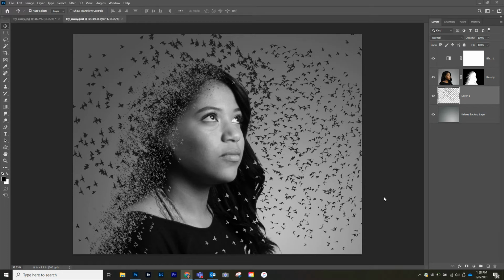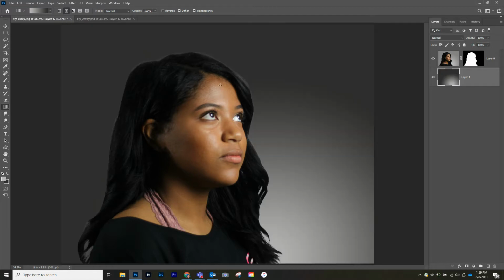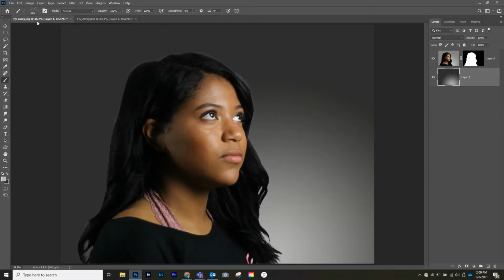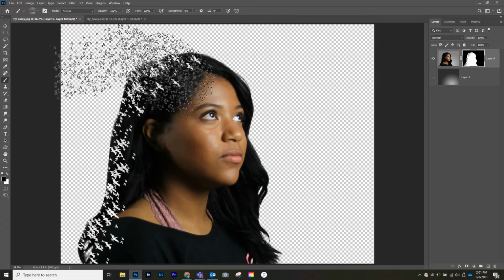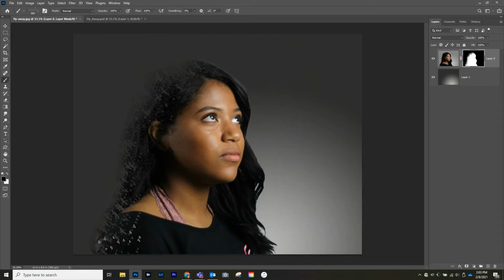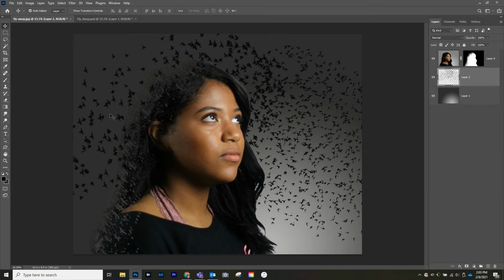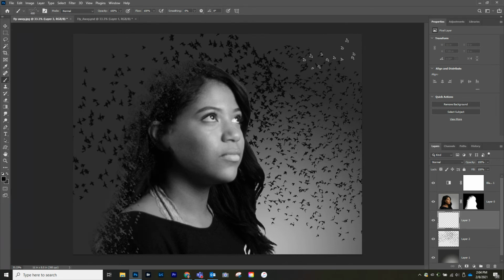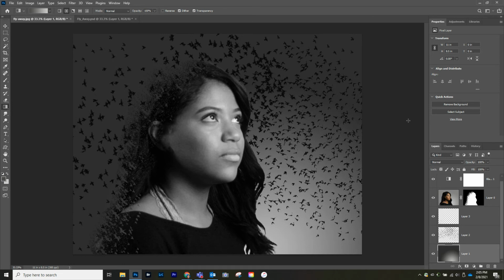Fly Away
In this Photoshop project you will learn how to apply brushes to the layer mask to create this Photoshop dispersion affect.